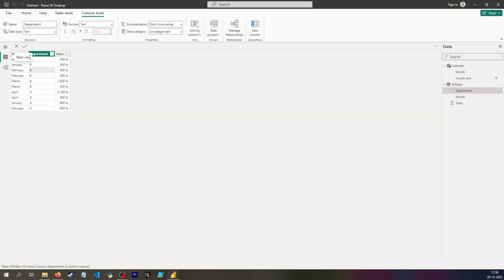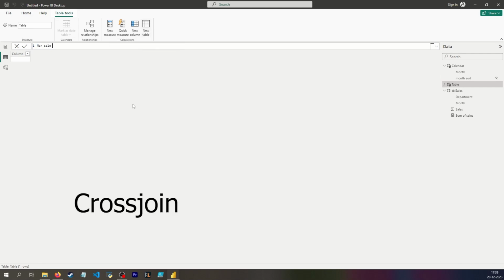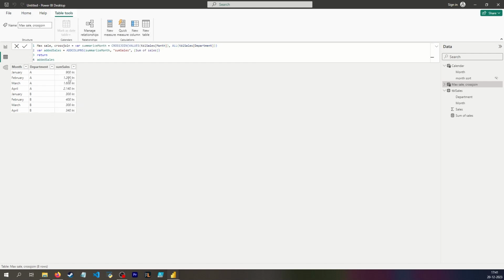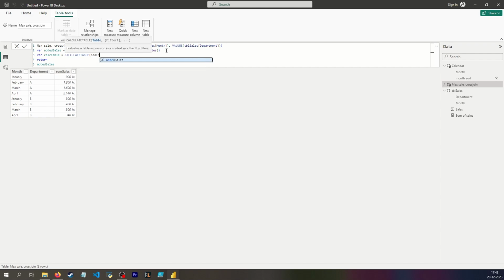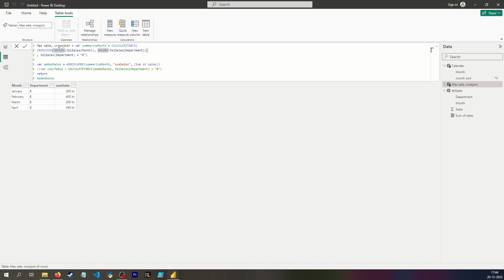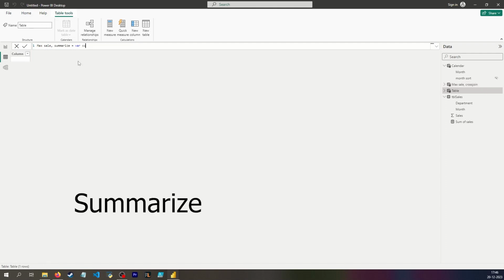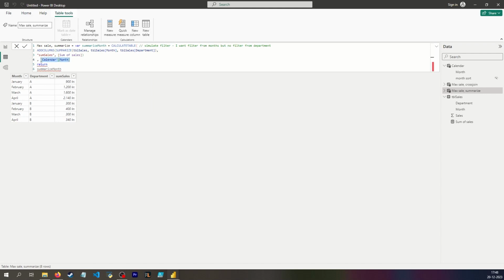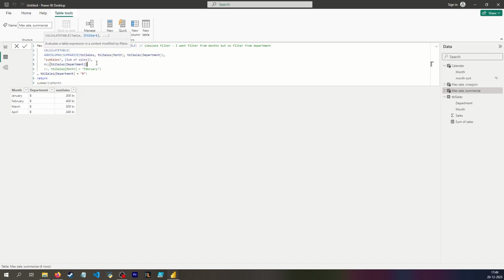58 - Using CalculateTable to simulate slicers (DAX)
You might want to play around with measures, and ensure your "play area" has the same slicer setup as your page does.

00:00 Intro
00:27 Data model
01:16 Crossjoin-method (easier)
02:39 CalculateTable (WRONG)
03:06 Proper CalculateTable
04:32 Summarize-method (harder)
06:34 Teaser for video 56